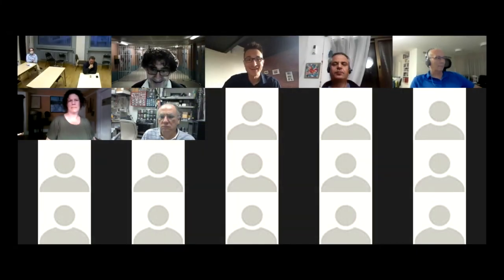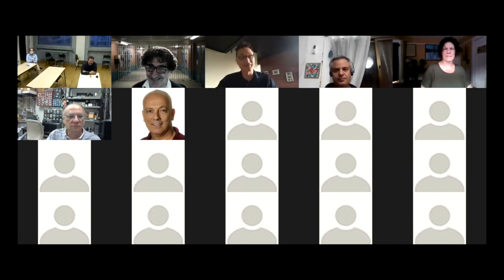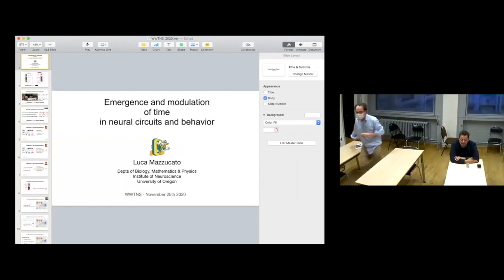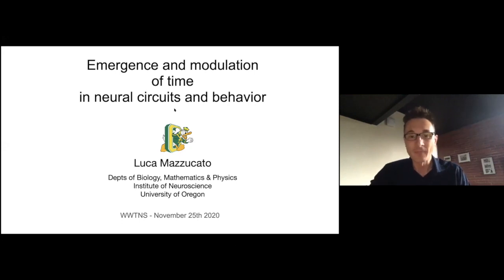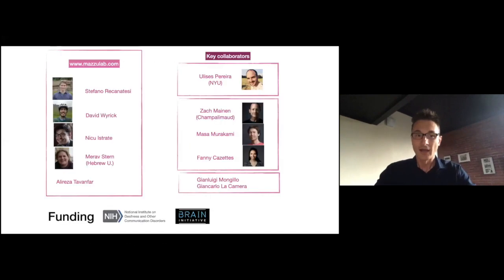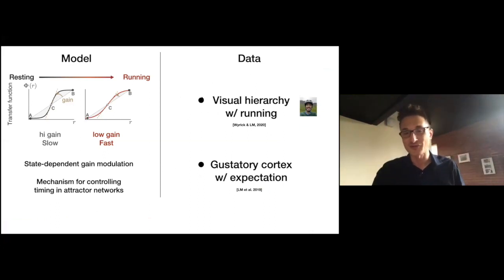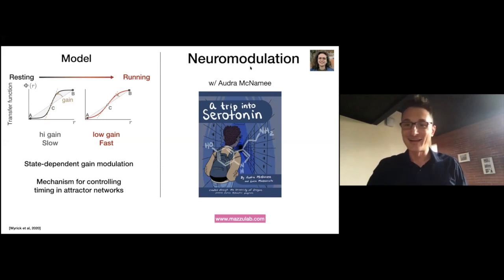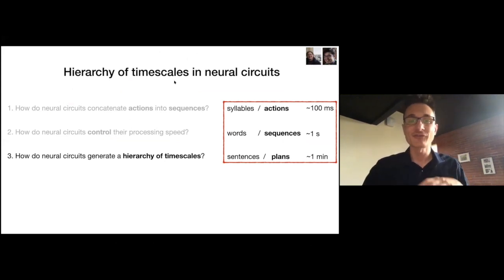World Wide Theoretical Neuroscience Seminar: Luca Mazzucato, November 25, 2020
Title: The emergence and modulation of time in neural circuits and behavior

Abstract: Spontaneous behavior in animals and humans shows a striking amount of variability both in the spatial domain (which actions to choose) and temporal domain (when to act). Concatenating actions into sequences and behavioral plans reveals the existence of a hierarchy of timescales ranging from hundreds of milliseconds to minutes. How do multiple timescales emerge from neural circuit dynamics? How do circuits modulate temporal responses to flexibly adapt to changing demands? In this talk, we will present recent results from experiments and theory suggesting a new computational mechanism generating the temporal variability underlying naturalistic behavior. We will show how neural activity from premotor areas unfolds through temporal sequences of attractors, which predict the intention to act. These sequences naturally emerge from recurrent cortical networks, where correlated neural variability plays a crucial role in explaining the observed variability in action timing. We will then discuss how reaction times in these recurrent circuits can be accelerated or slowed down via gain modulation, induced by neuromodulation or perturbations. Finally, we will present a general mechanism producing a reservoir of multiple timescales in recurrent networks.